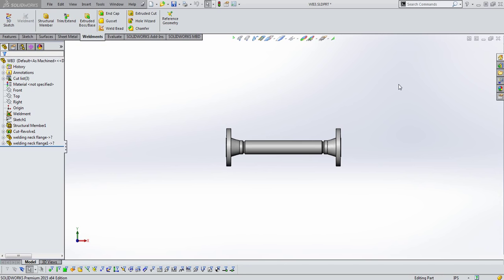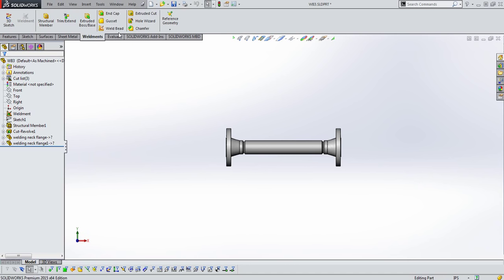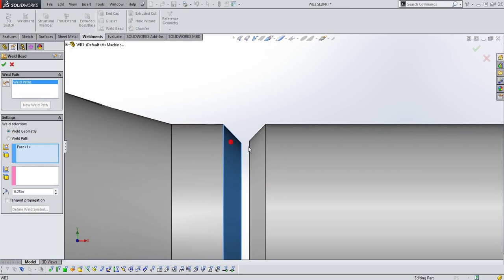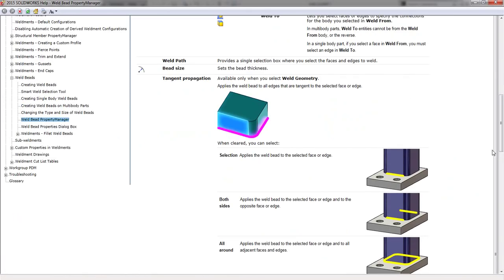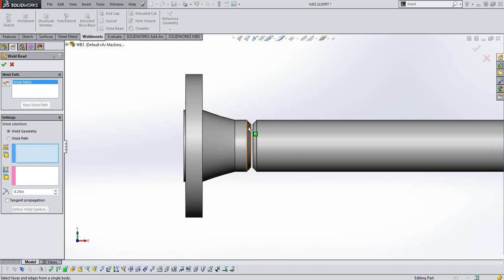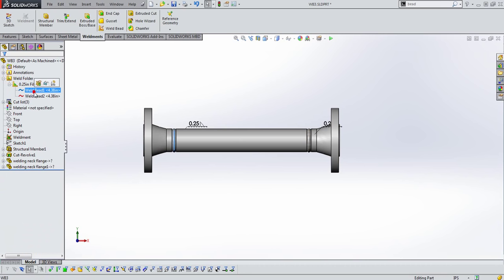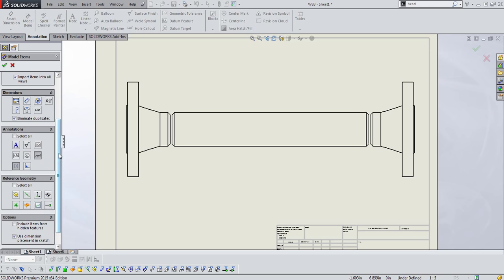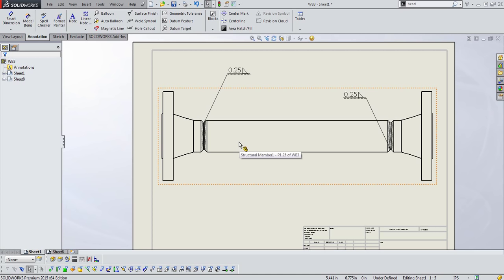Weld Beads 2